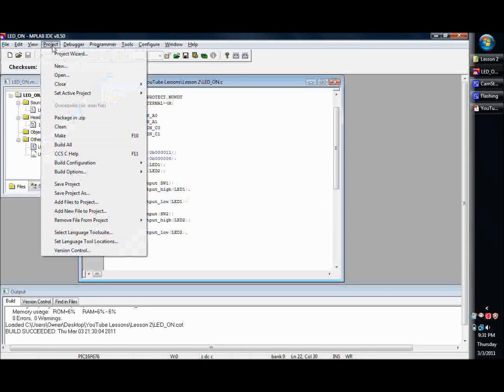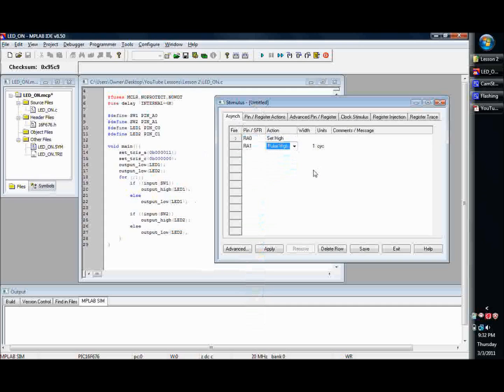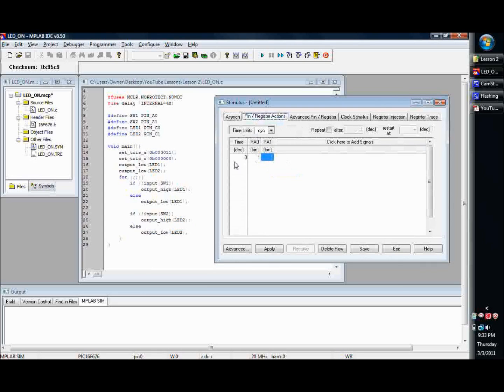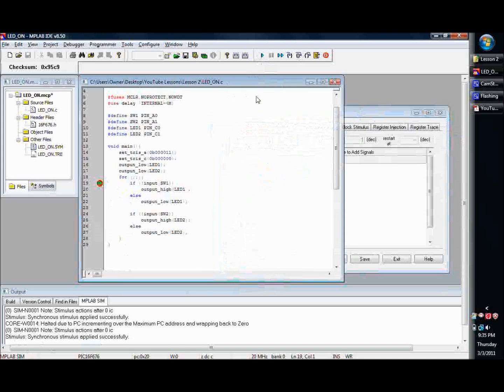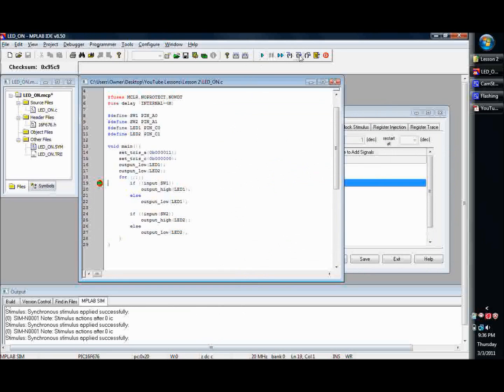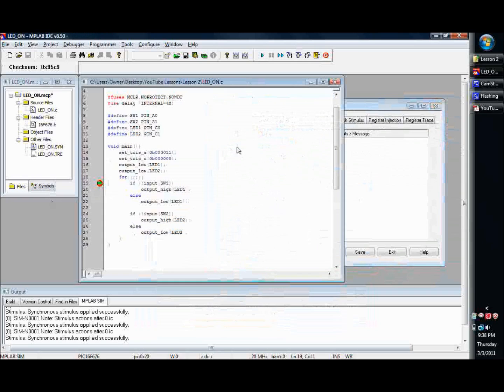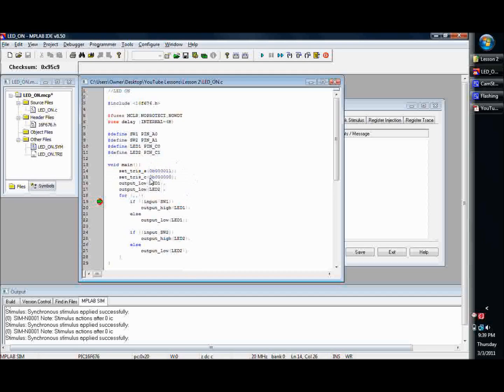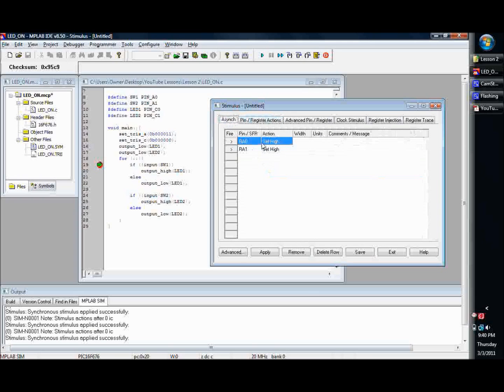Lesson 2 LED ON project PIC Microcontrollers Part 2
This is the second part of the LED ON project.  This is where we will be discussing the MPLAB SIM Debugger

Coding done with the use of CCS C compiler